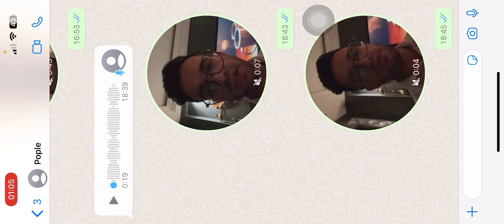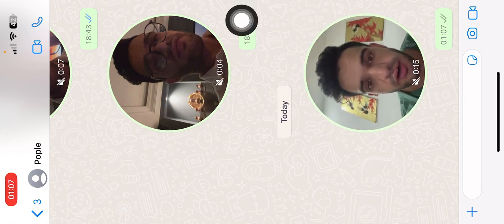WhatsApp Tutorial: How to Send Video Messages"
Description: In this comprehensive tutorial, we'll guide you through the process of sending video messages using WhatsApp. Whether you want to send a heartfelt message to a loved one or share a fun clip with friends, video messages can add a personal touch to your conversations. Join us as we cover everything from recording and sending video messages to accessing additional features for customization. Get ready to enhance your WhatsApp experience and connect with others in a whole new way!